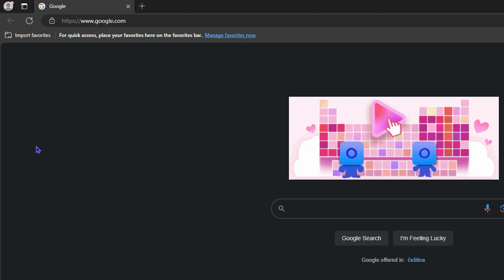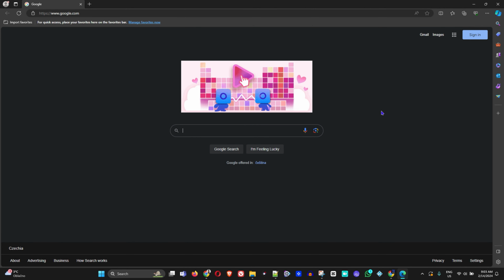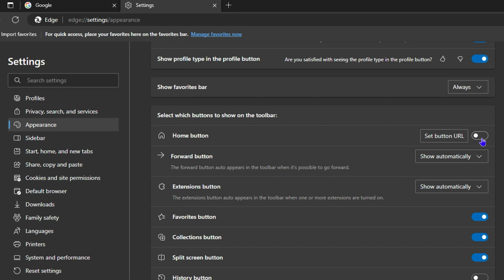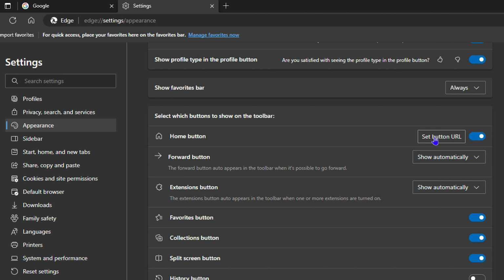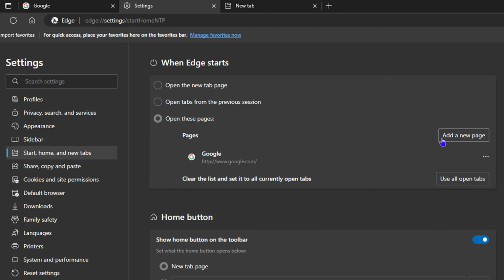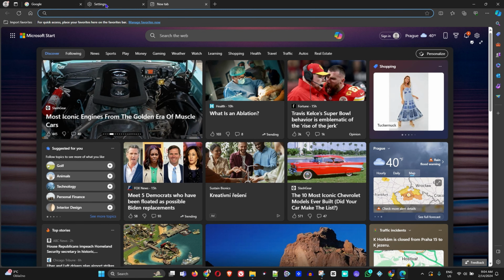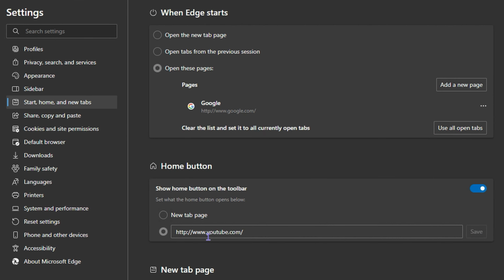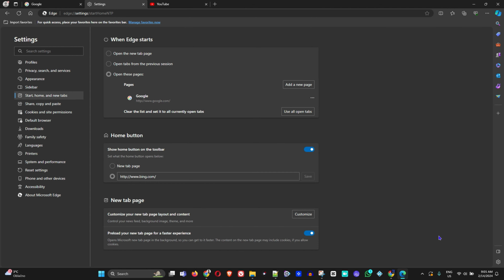How to Show Home Button in Microsoft Edge (2026)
In this tutorial, I show you how to show Home Button in Microsoft Edge.